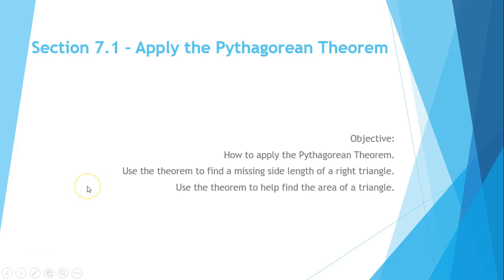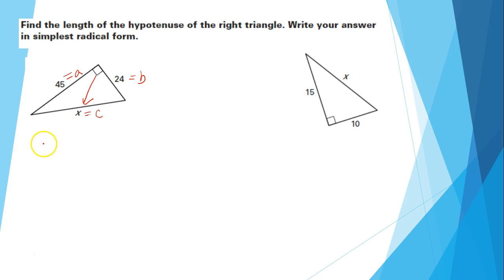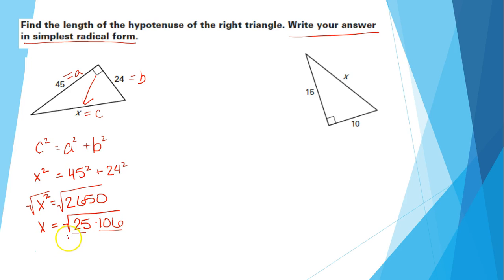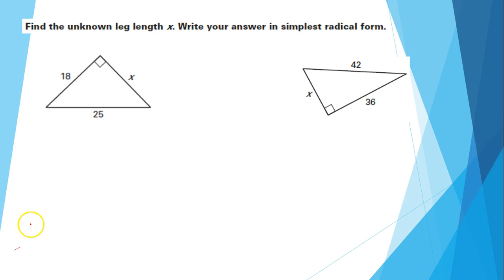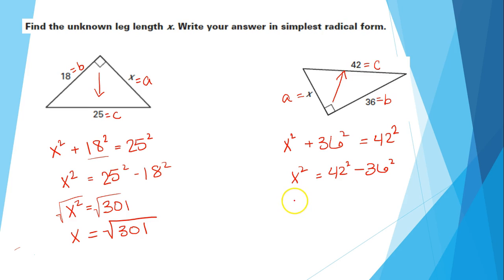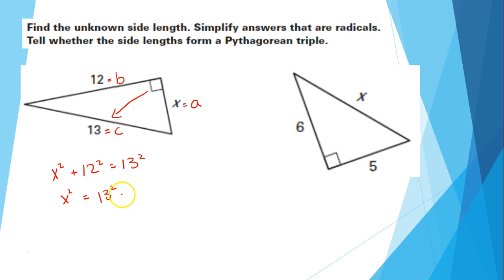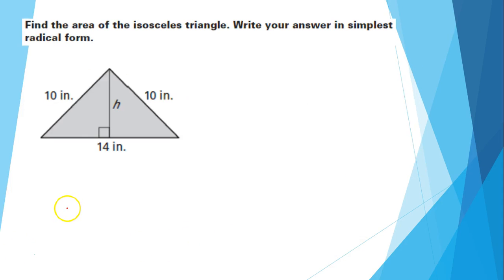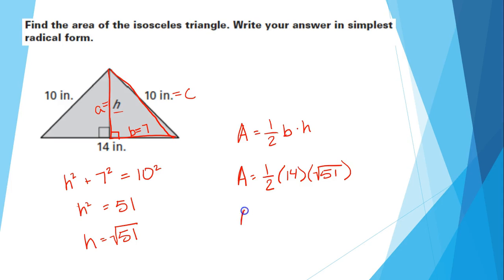Geom Sec 0701